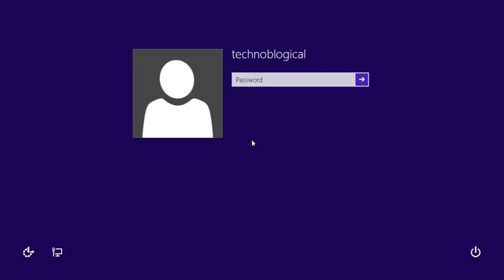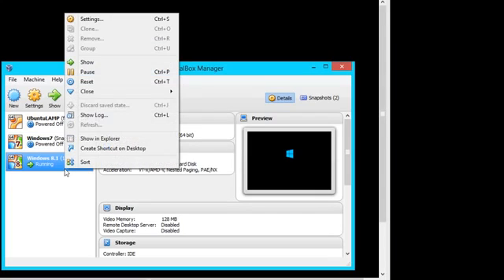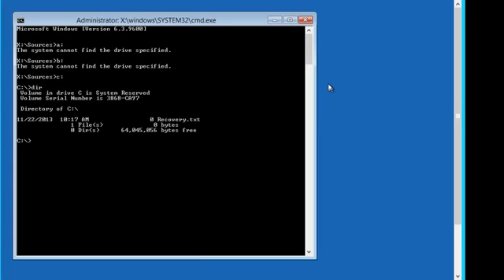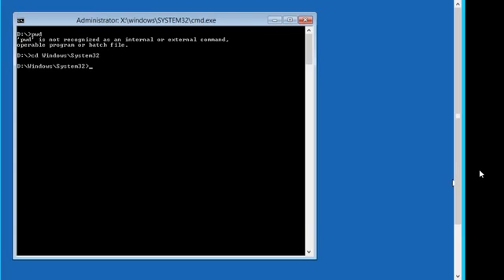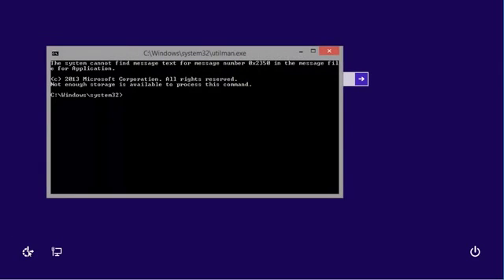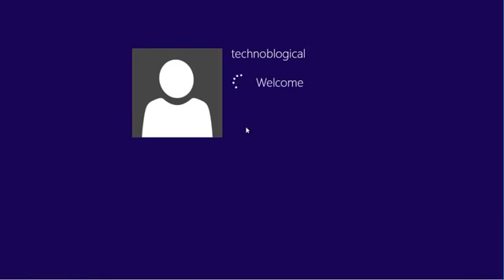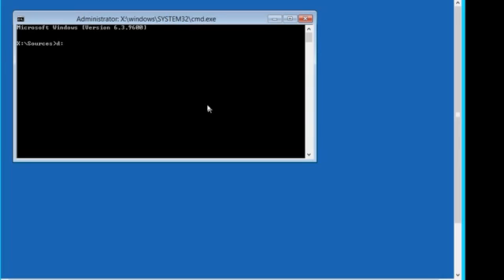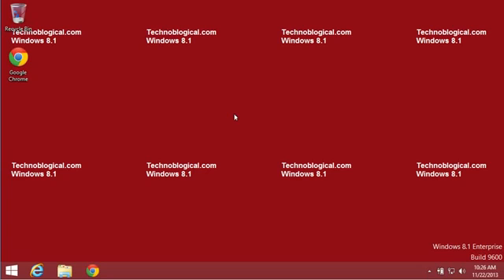Hack Windows 8 and bypass the passwords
for security of your privacy and safe guard of all your files always use linux mint instead of windows where possible!